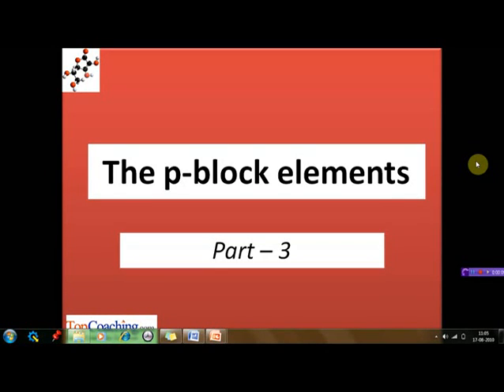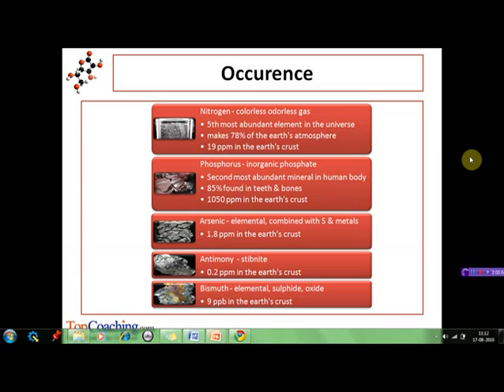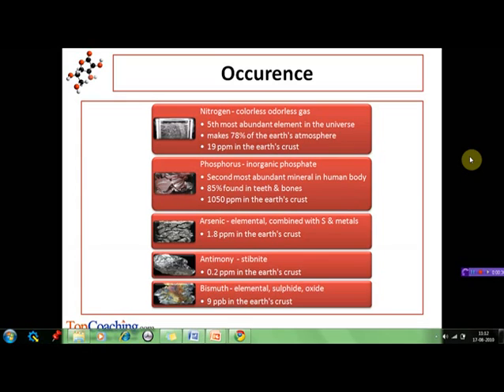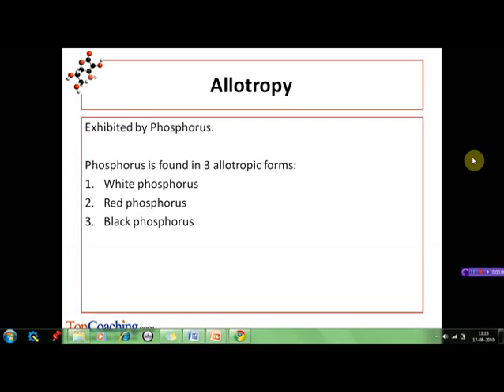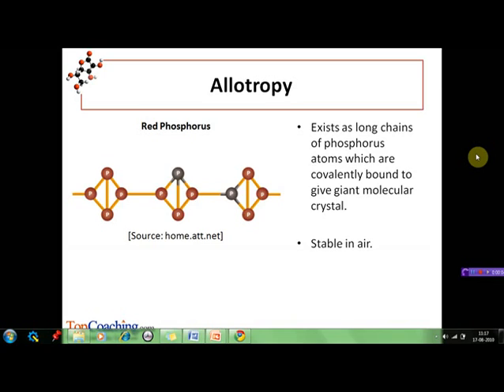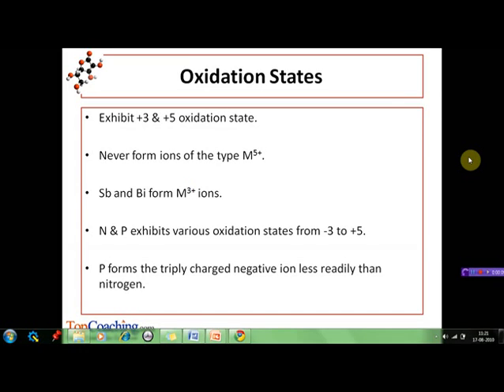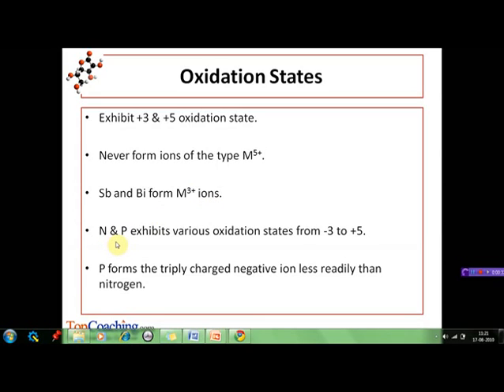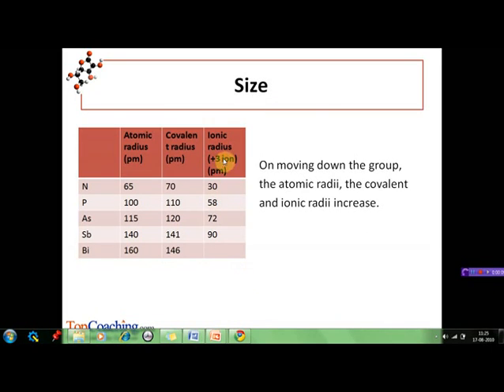p-block elements - More Advance Concepts